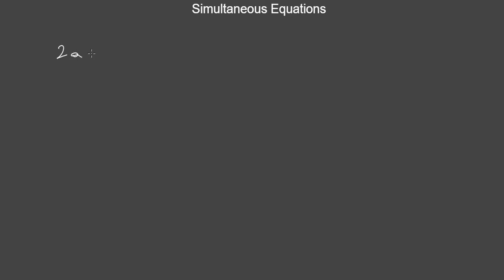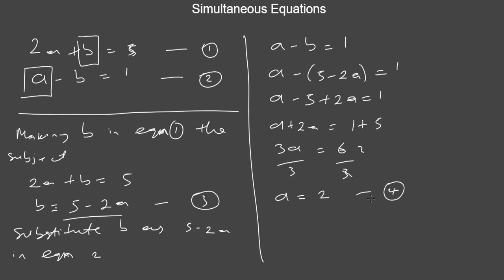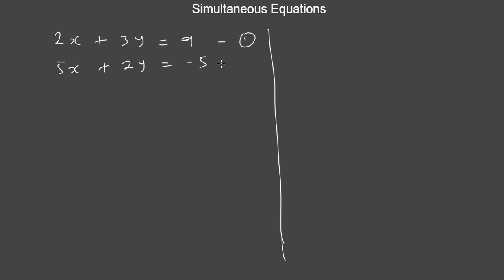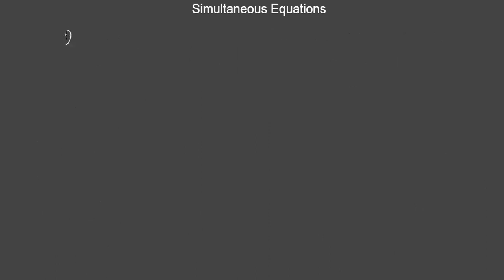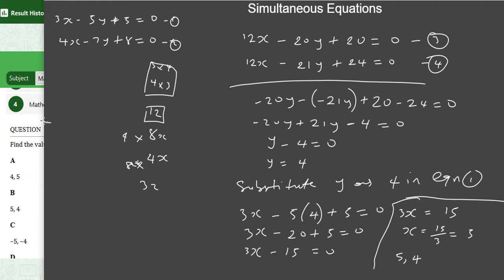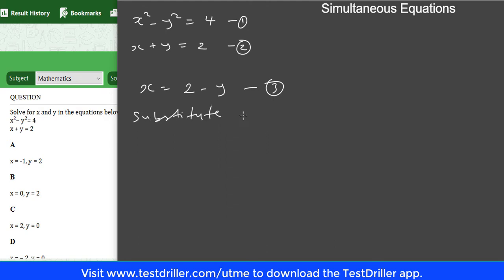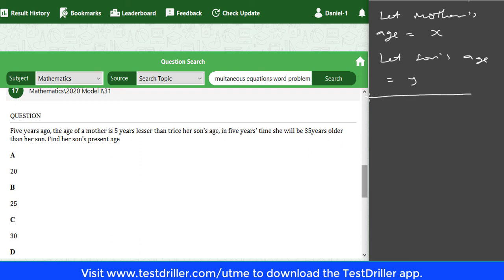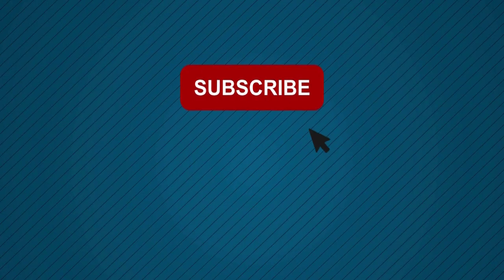How To Solve Simultaneous Equations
What are simultaneous equations? Simultaneous equations are two or more algebraic equations that share variables e.g. x and y . They are called simultaneous equations because the equations are solved at the same time. Each of these equations on their own could have infinite possible solutions.
In this video, you'd also learn how to solve Simultaneous Equations Using different Method.
00:00 - Introduction to Simultaneous Equations
01:49 - Methods for Solving Simultaneous Equation
02:40 - Using the Substitution Method
07:53 - Using the Elimination method
16:56 - Example of simultaneous using elimination method
22:19 - Past Questions from UTME